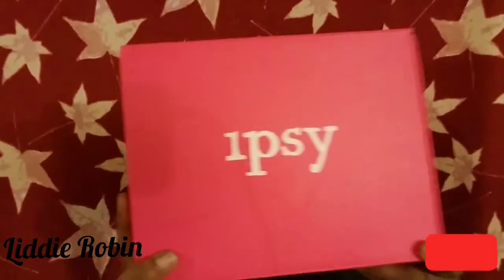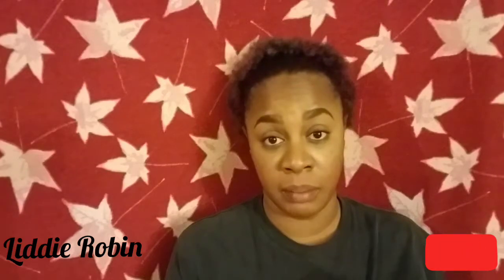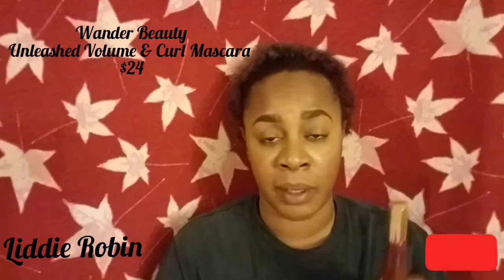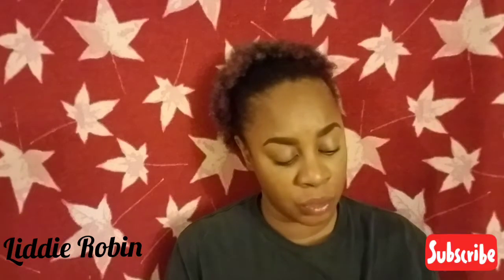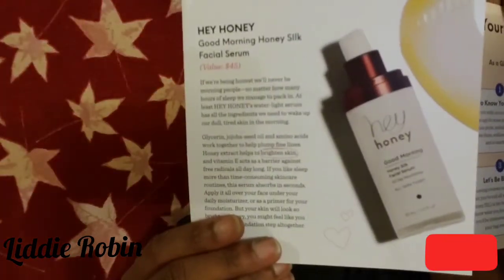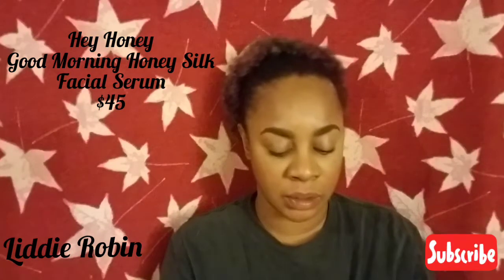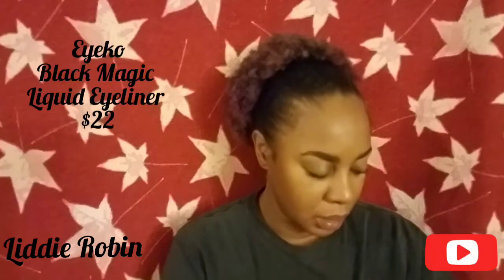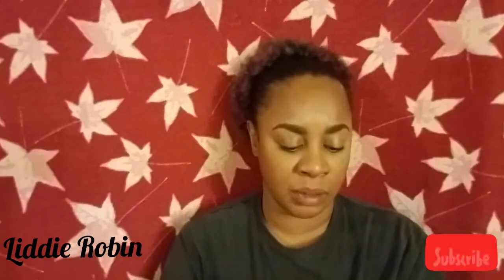Ipsy has done it again!! January glam bag plus 2019!!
Are you a member of Ipsy?